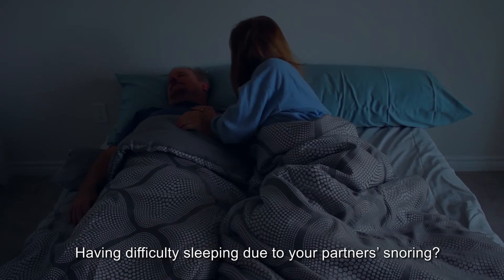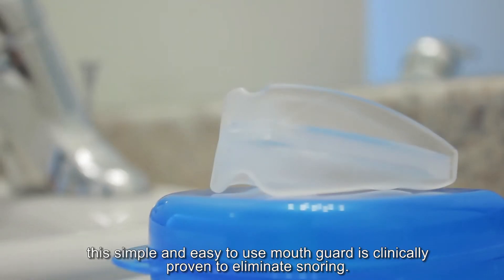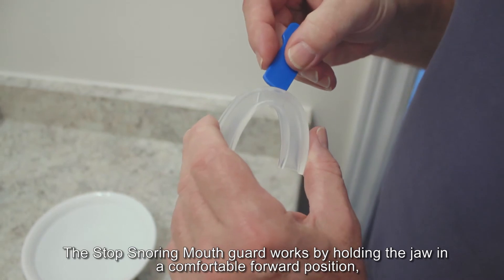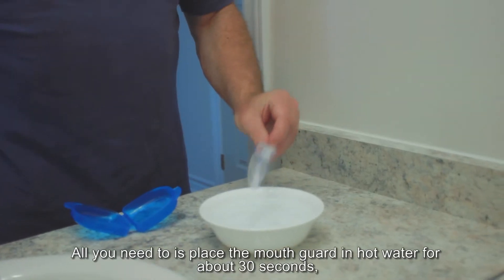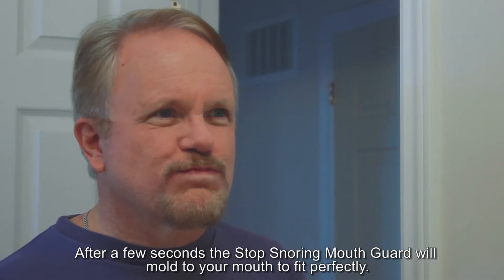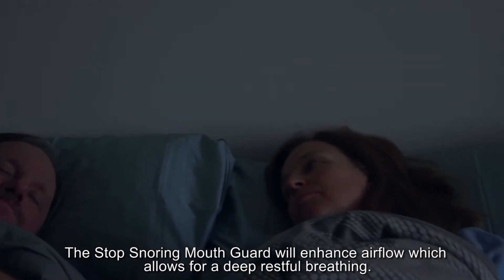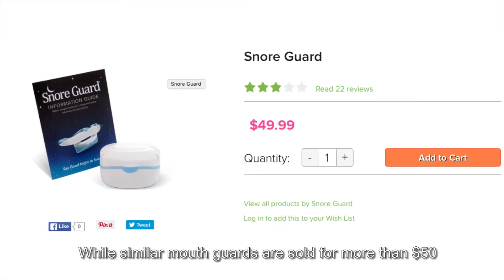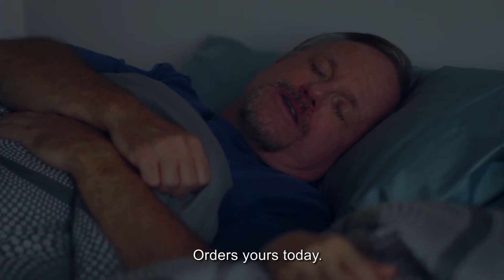Snoring Mouth Guard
If you suffer from snoring, or suffer from others' snoring? it's time for you to get your hands on this right now.